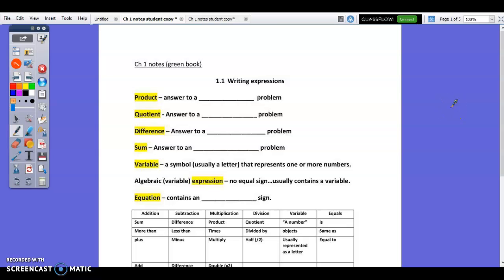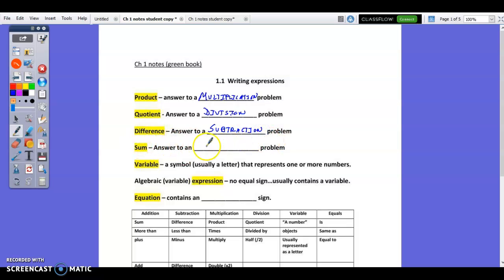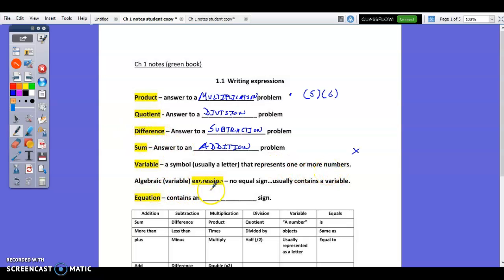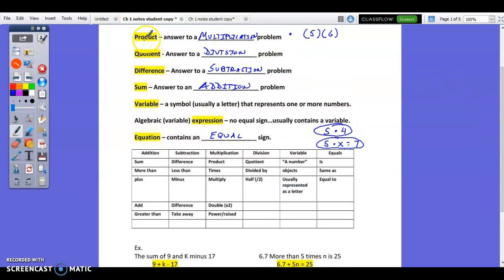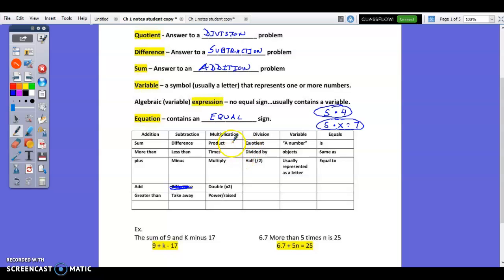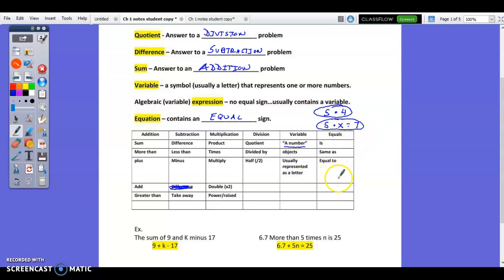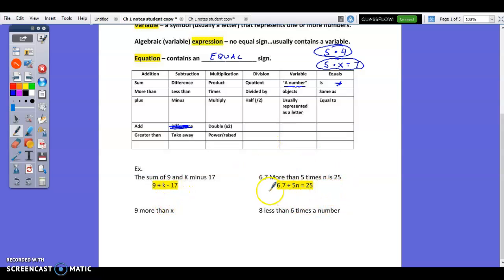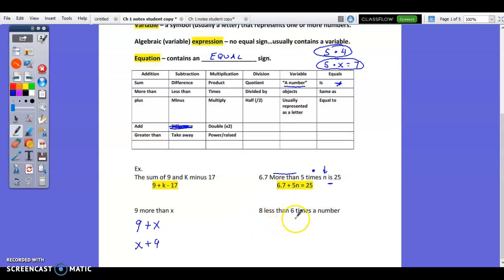Writing expressions (1.1)